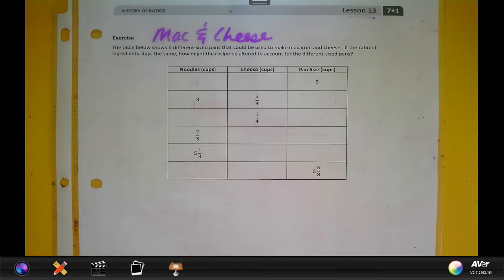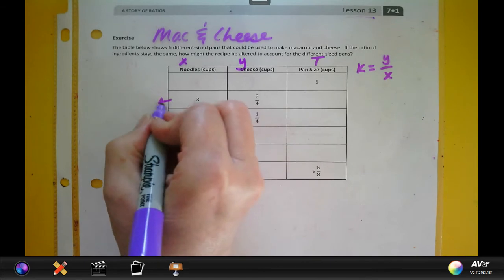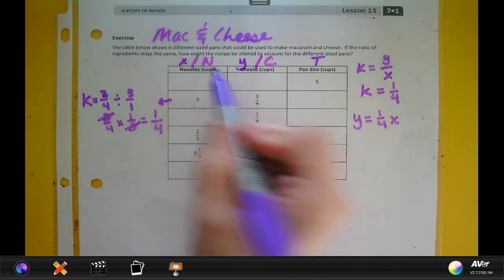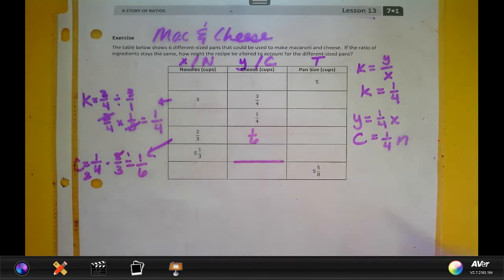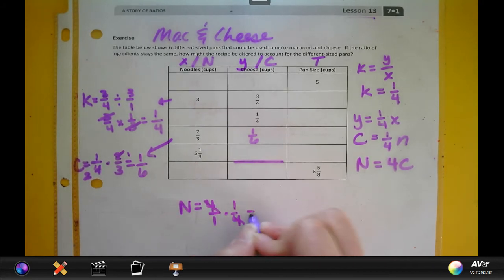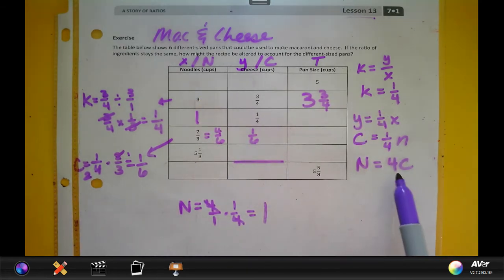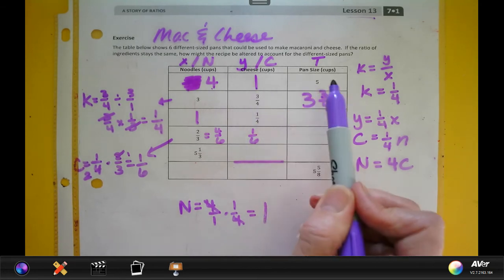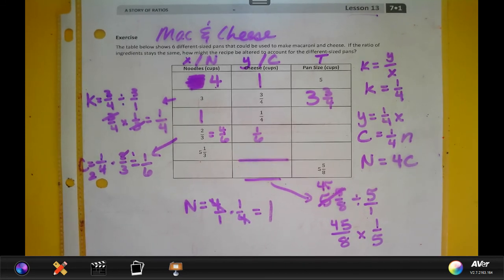E7.1 L13 Mac & Cheese Exercise